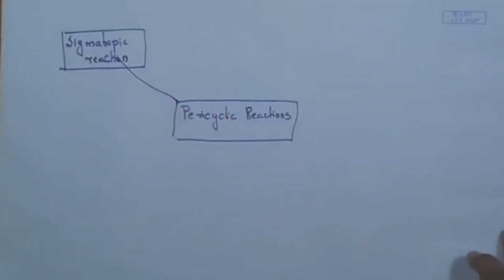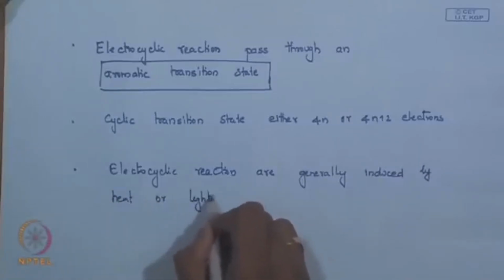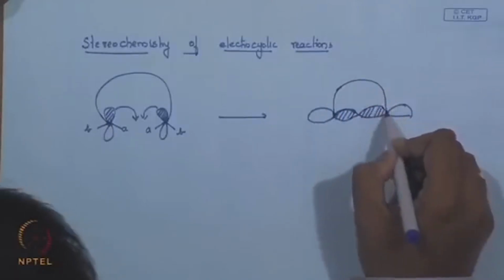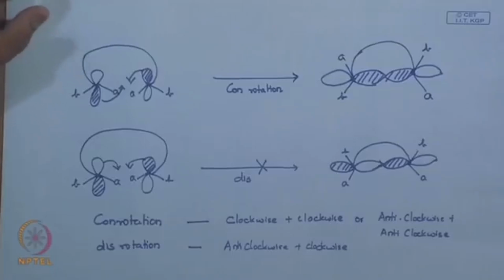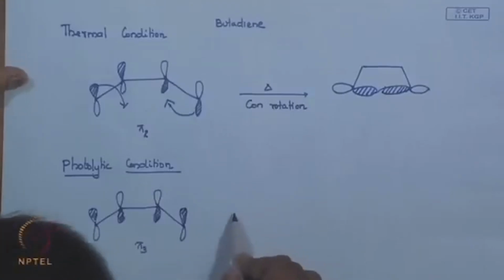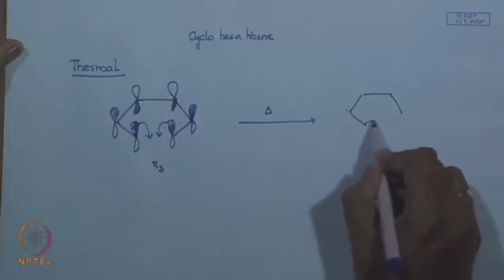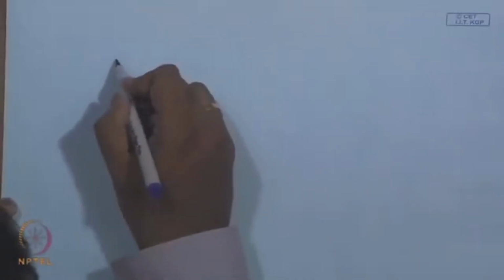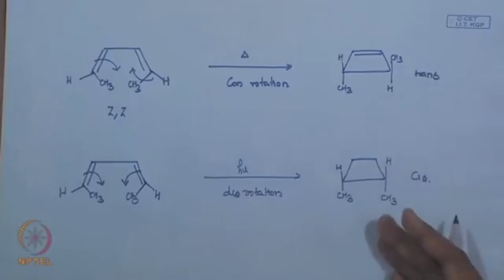Electrocyclic Reaction - I